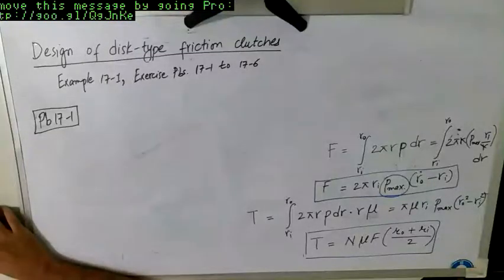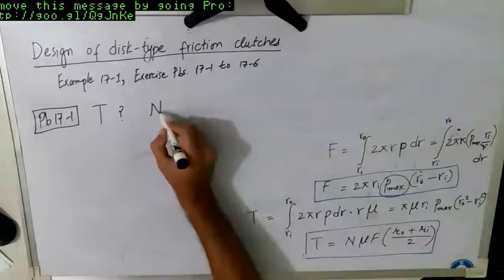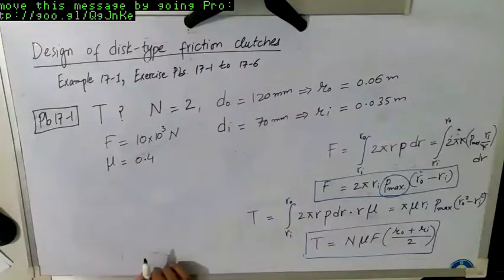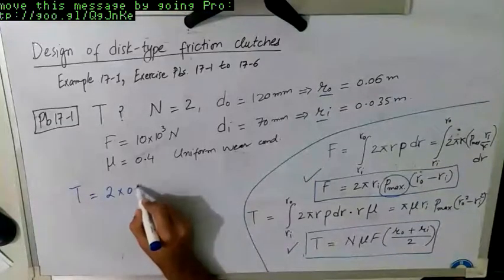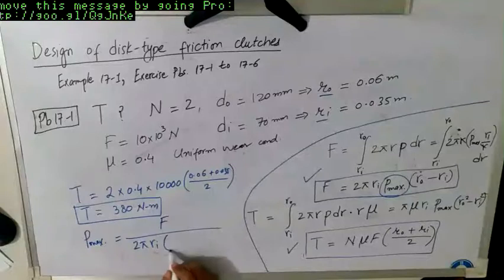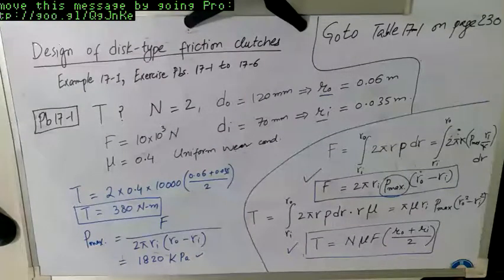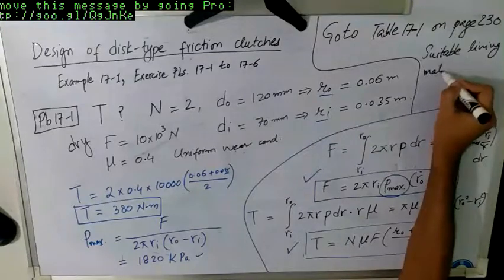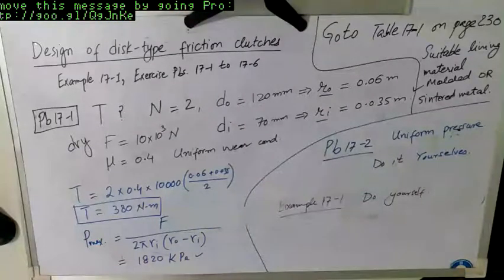Disk Problem 17-1 Solution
From Norton's book, 4th Ed.